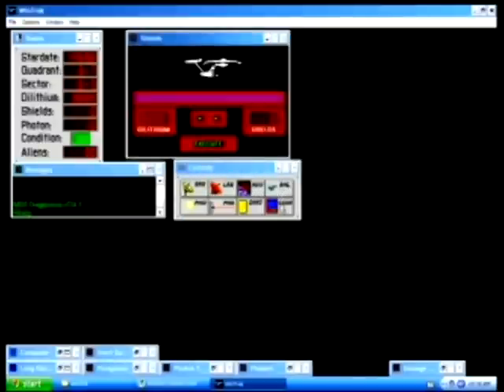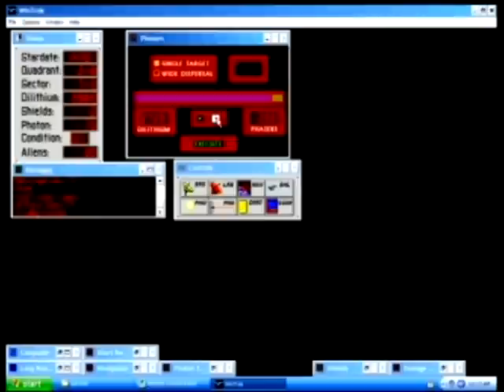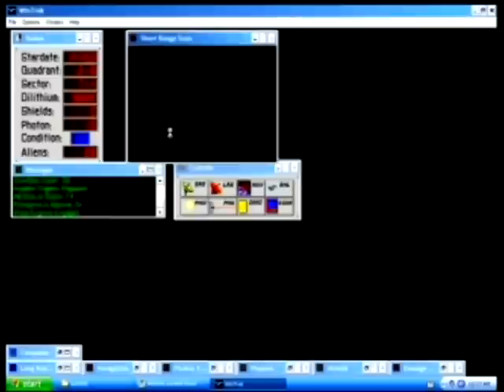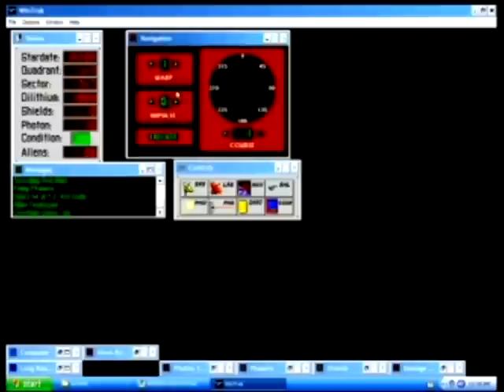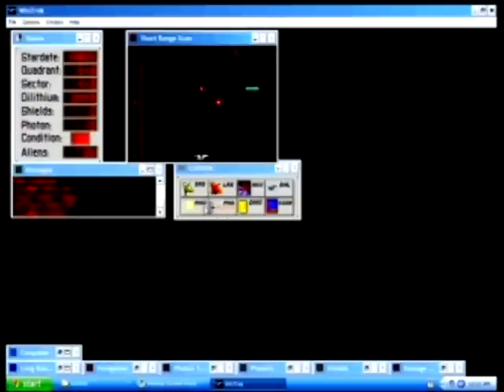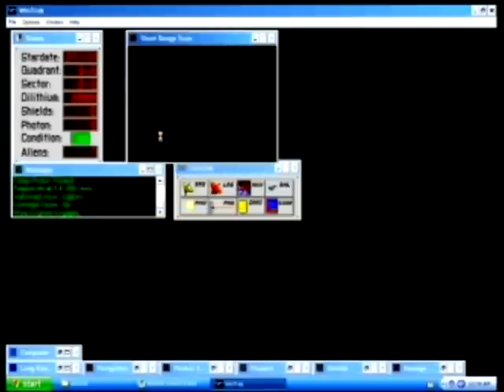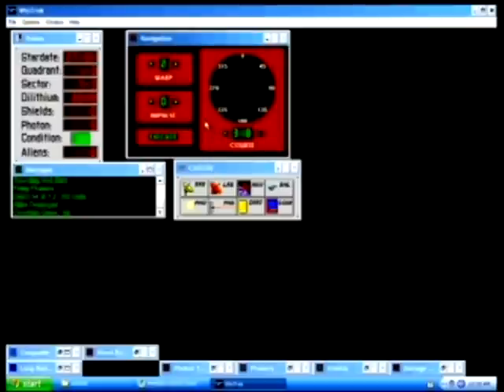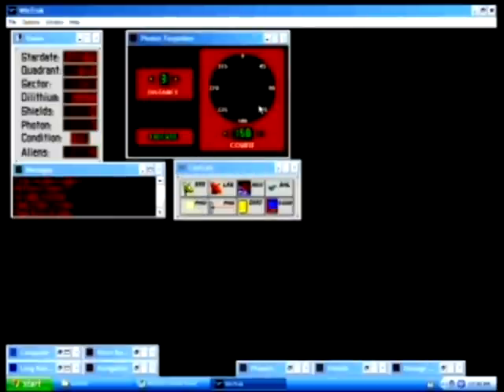Review - WinTrek (Windows 3.1)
A video review-ish of WinTrek for Windows 3.1